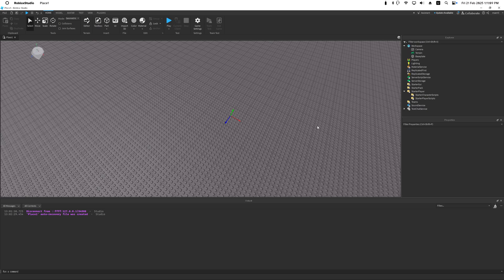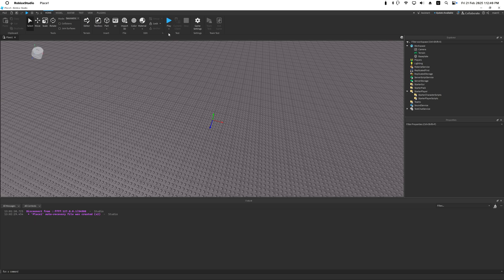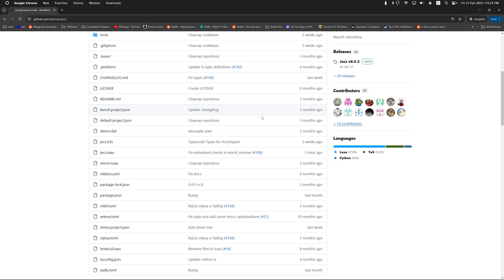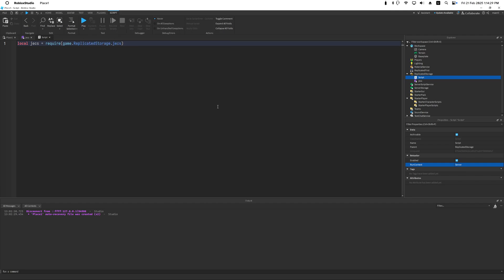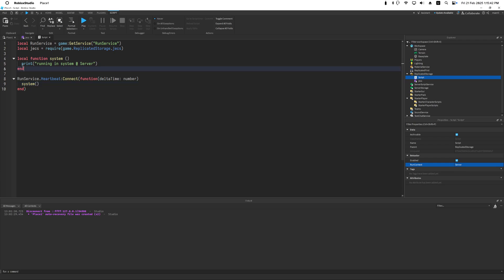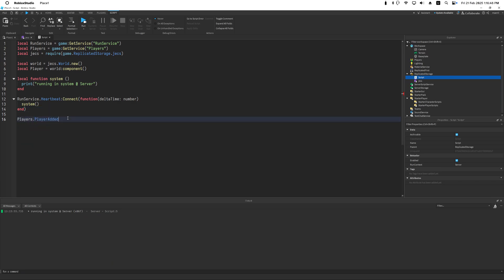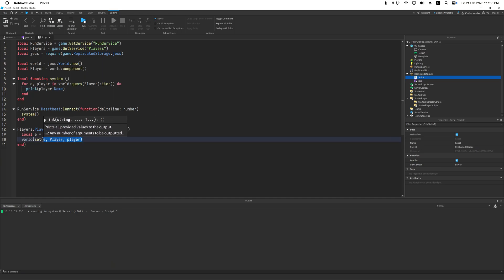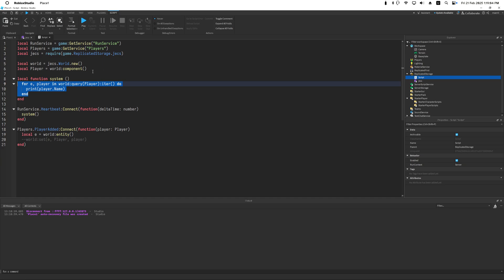ECS IN ROBLOX! | Beginner's Tutorial | Jecs Setup Guide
In this lesson, I will be going over how to setup JECS in Roblox Studio. In the next couple of videos, I will start to explain what ECS is and why it is a useful pattern to use in your game development journey. I am starting this series as there aren't any videos on ECS for roblox-dev, and many people tell me they struggle with setting up jecs.